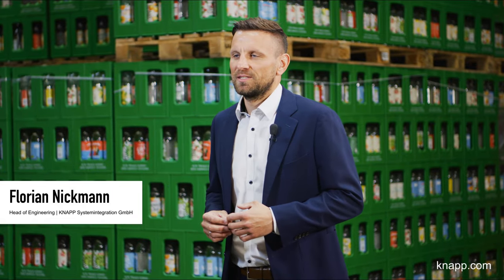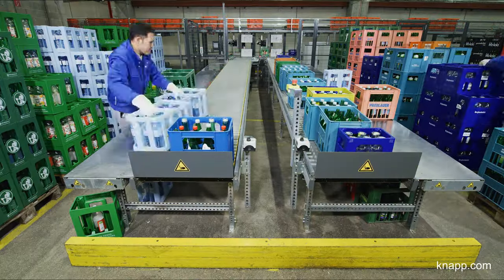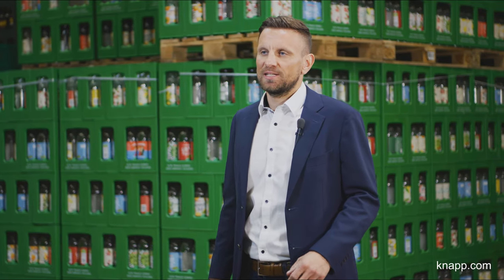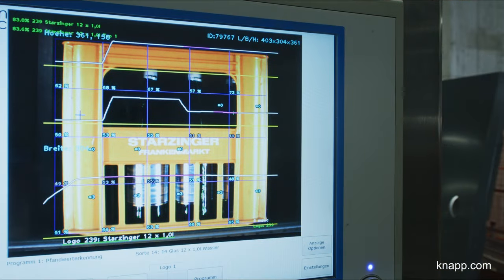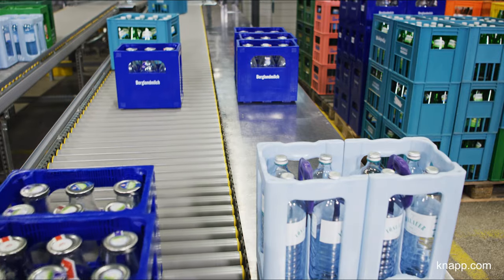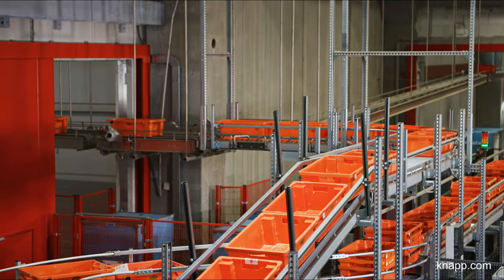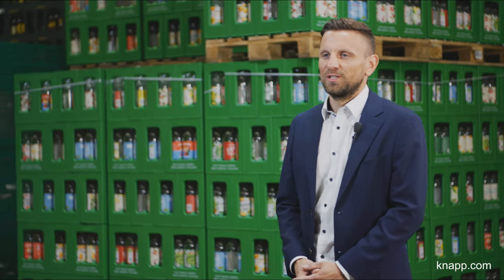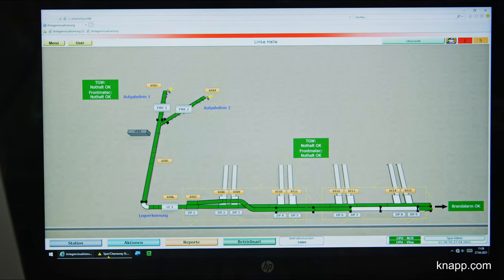KNAPP – Cleanaway Österreich | St. Pölten, Austria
Cleanaway sorts reusables at 10 sites with KNAPP's Reusables Management Solution (RMS) to unmixed stacks.
Focus are the booking of the right deposit value for each store and quick forwarding of the empties to the producer.